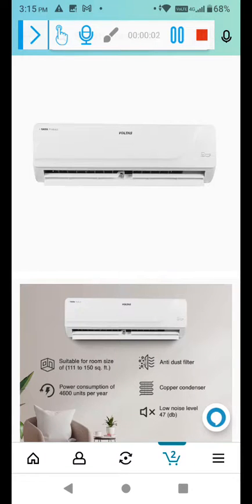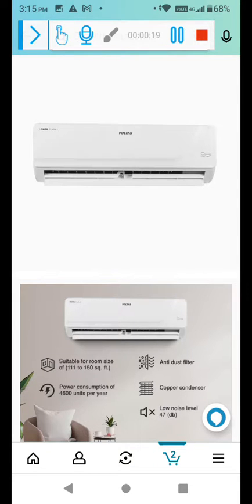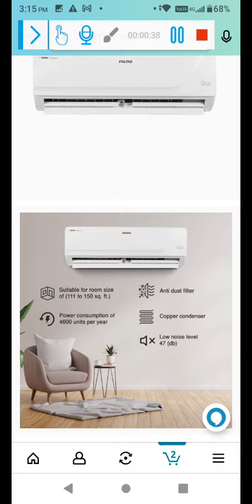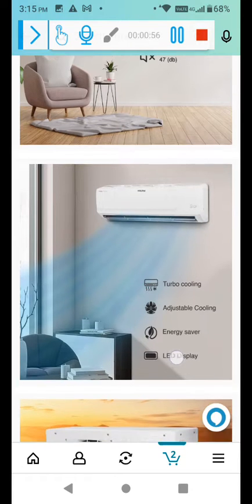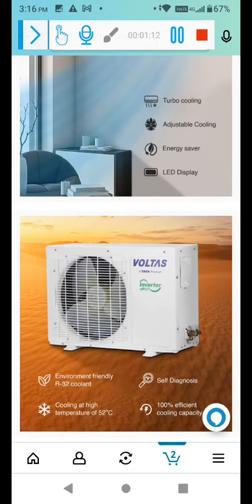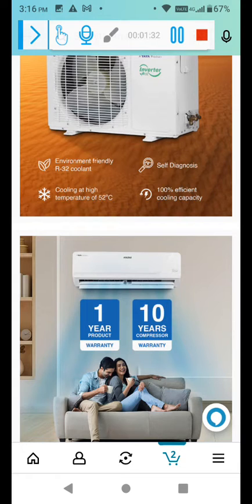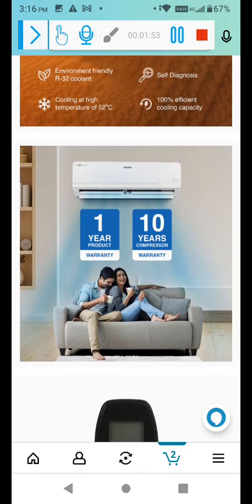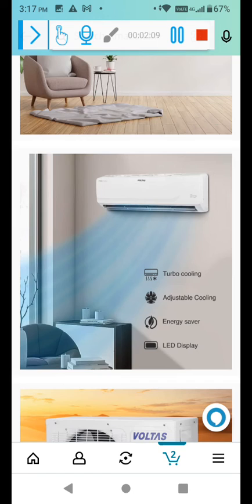Voltas 1.4 Ton 3 Star Inverter Split AC(Copper, Cooling, Anti-dust Filter, 2023 Model, 173V Vectra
Voltas 1.4 Ton 3 Star Inverter Split AC(Copper, Adjustable Cooling, Anti-dust Filter, 2023 Model, 173V Vectra Platina, White)